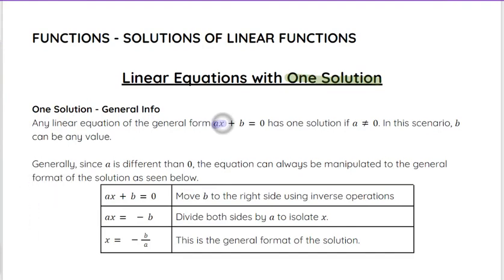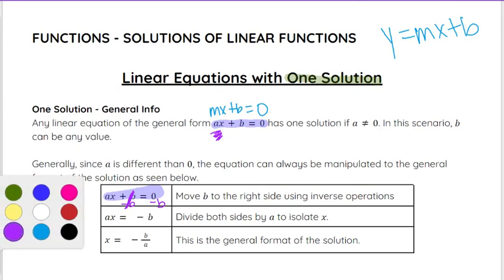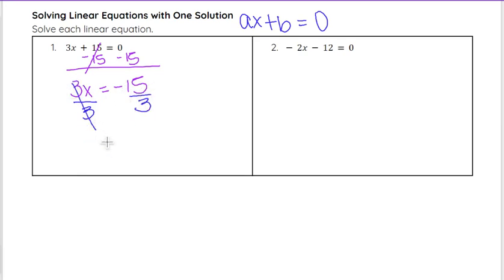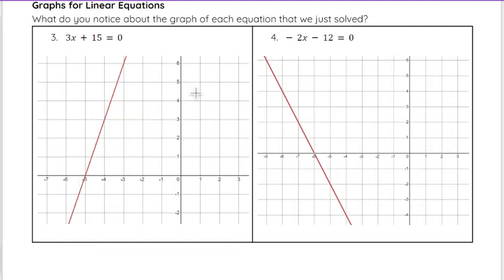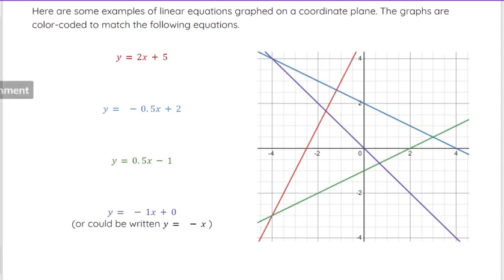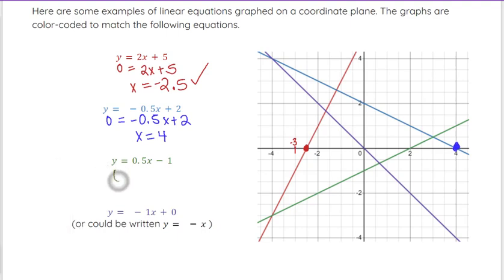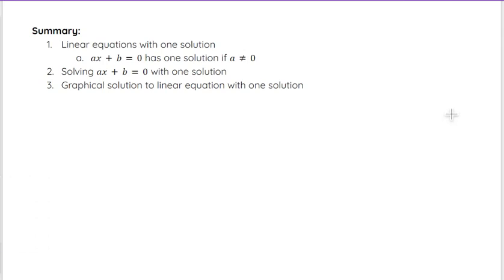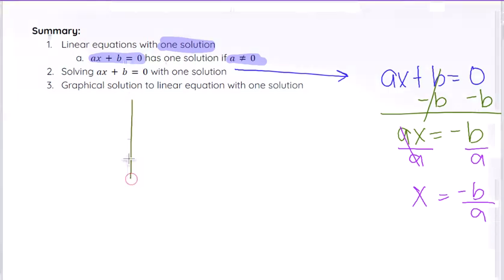Linear Equations with One Solution – iPREP's Algebra Video Lessons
Explore linear equations with one solution in our detailed tutorial. Learn how to solve these equations and understand their graphical representation.

*General Info:* Understand that any linear equation of the form ax + b = 0 has one solution if a ≠ 0. The general format of the solution is x = -b/a.
*Solving Linear Equations:* Learn to solve linear equations with examples like 3x + 15 = 0 and -2x - 12 = 0.
*Graphical Interpretation:* Discover what the graph of a linear equation with one solution looks like. Linear equations with one solution will be a straight line that is not parallel to the x-axis.
Visualize linear equations on a coordinate plane and relate the solution to the graph for a comprehensive understanding.

Watch now to master solving linear equations with one solution and enhance your algebra skills!